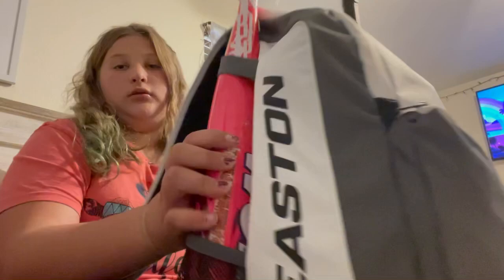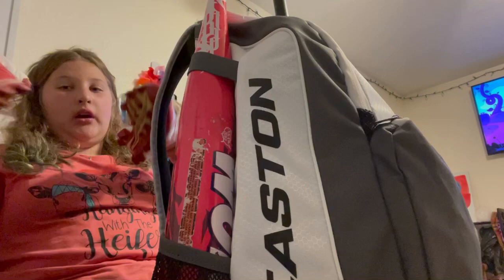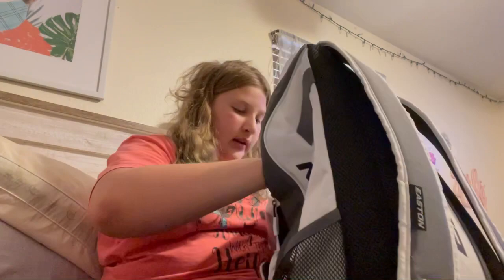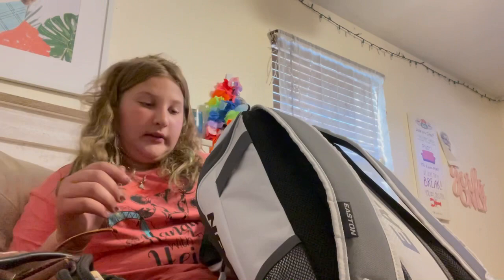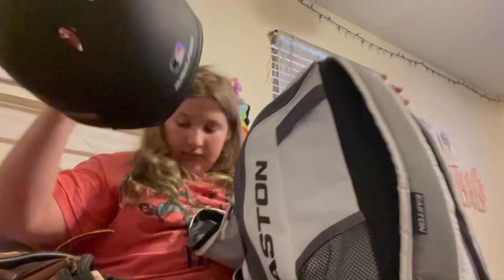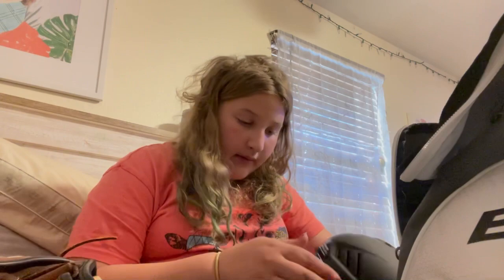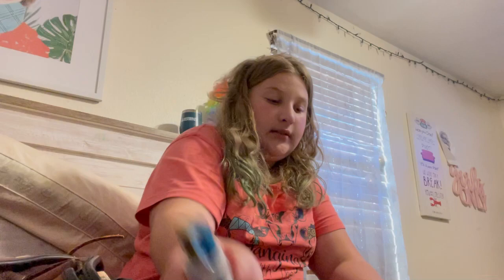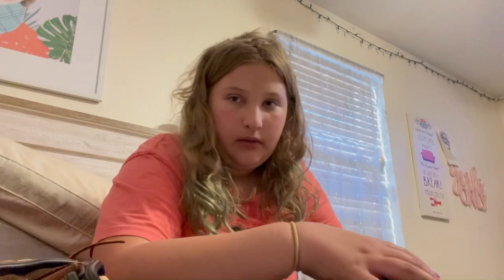What’s in my softball bag?!